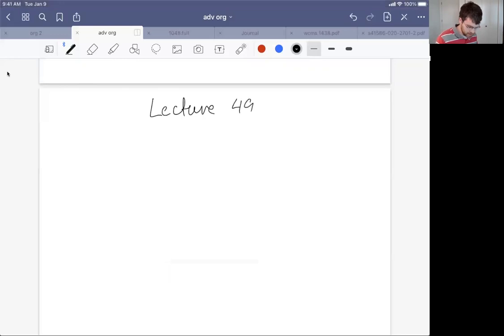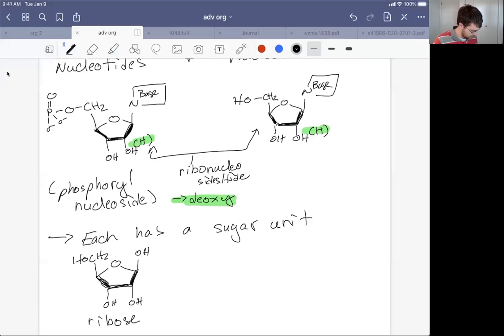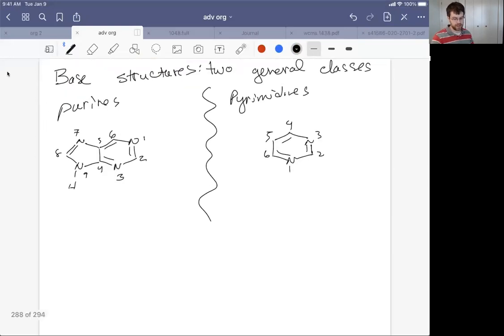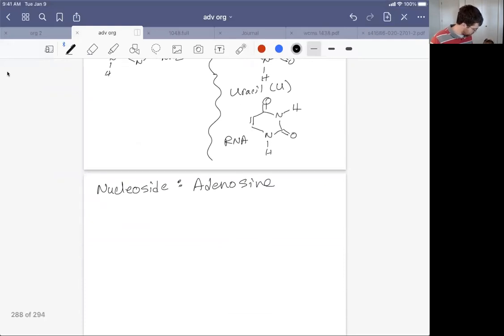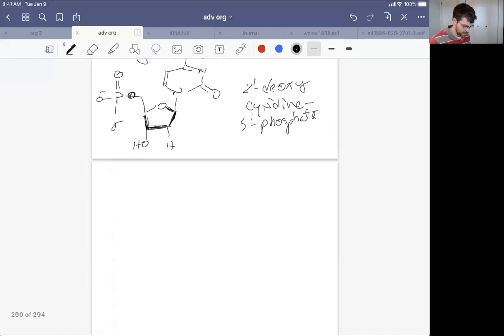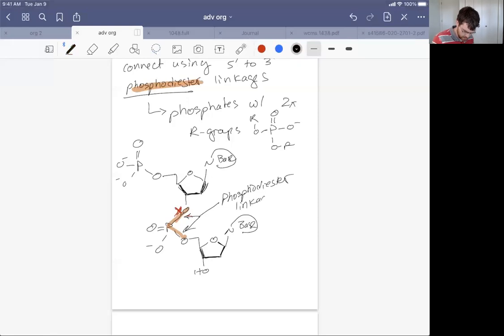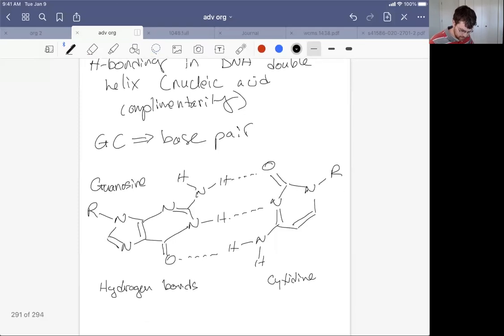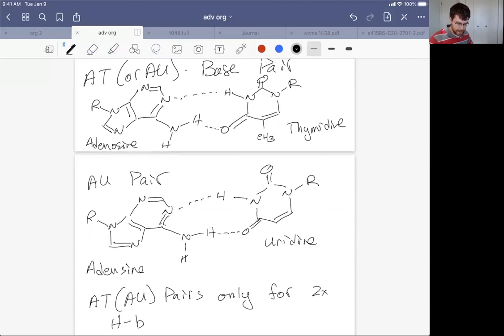Adv Org Lecture 49 Introduction to Nucleosides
Advanced Organic Chemistry Lecture 49: Introduction to Nucleosides